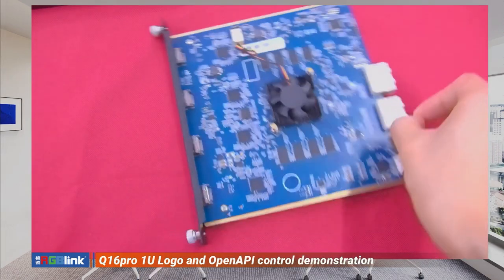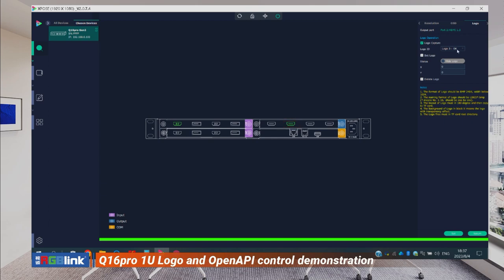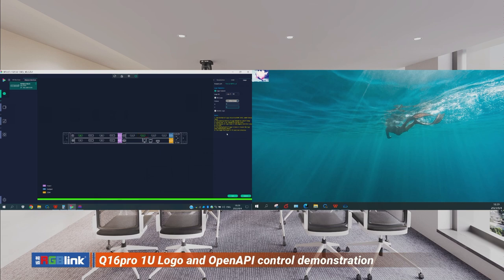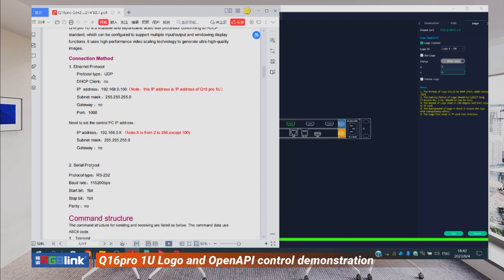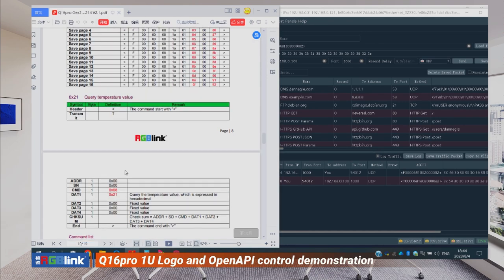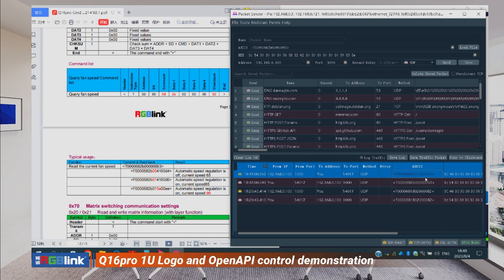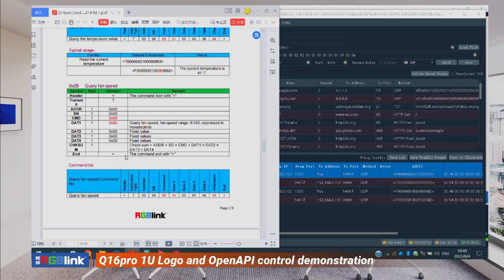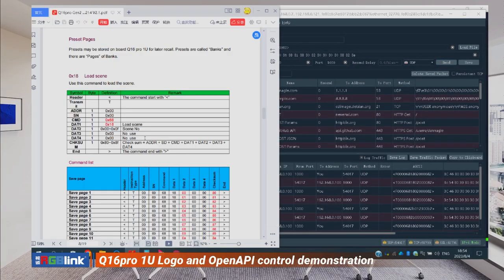Q16pro 1U Logo demonstrates operation with OpenAPI control #006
4K Multi-layer Videowall Splicing Processor